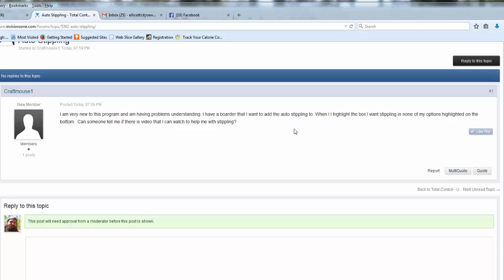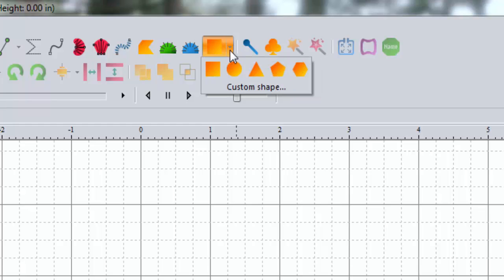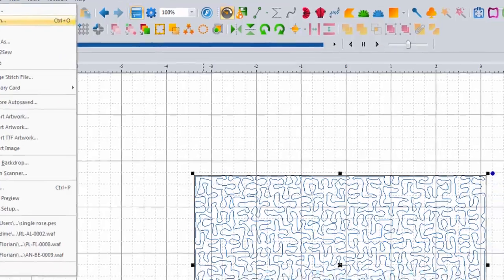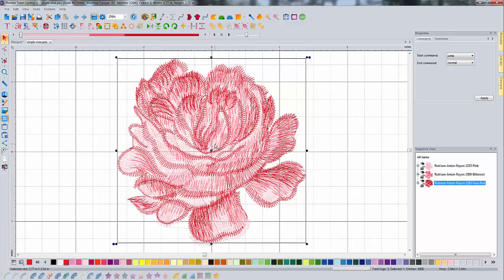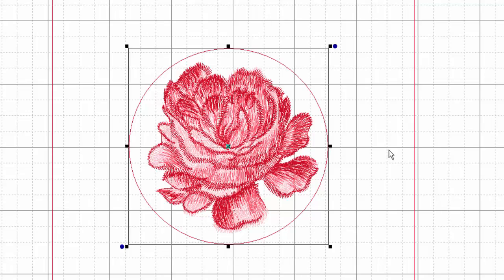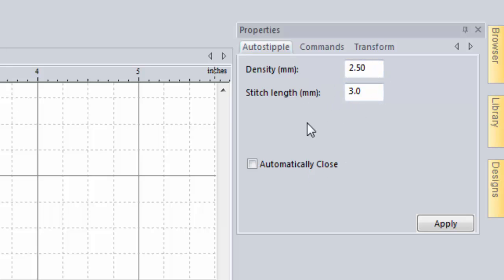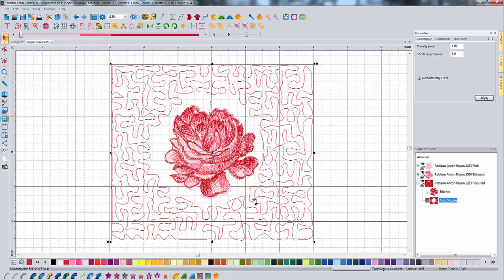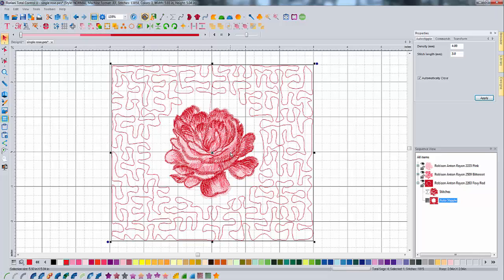Floriani Forum Answers - Stippling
This video is a response to a forum post asking about how to stipple in FTC-U.